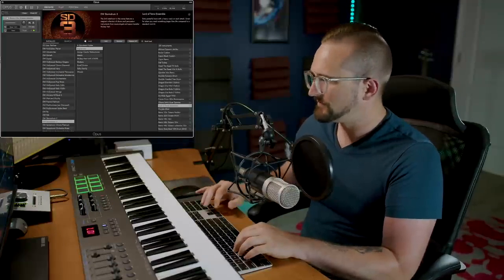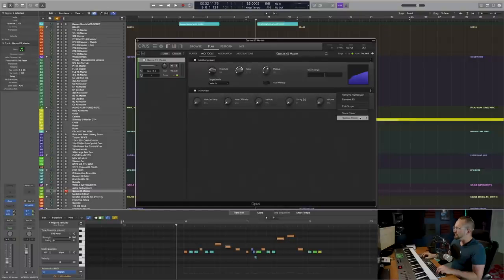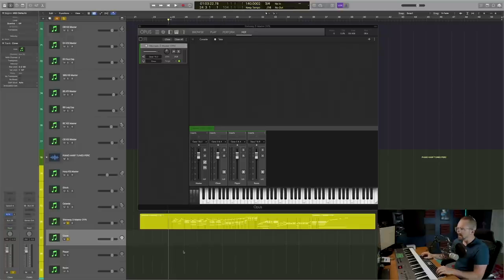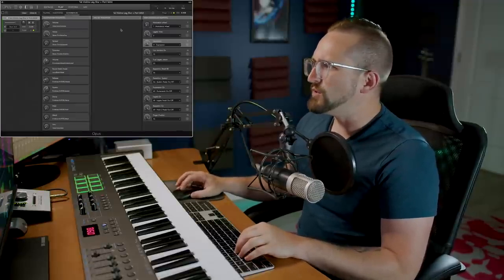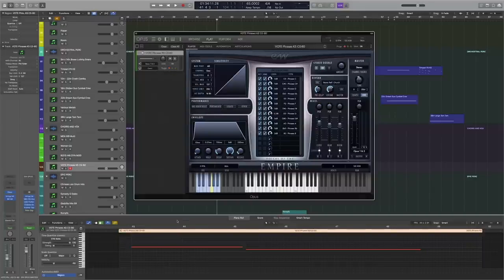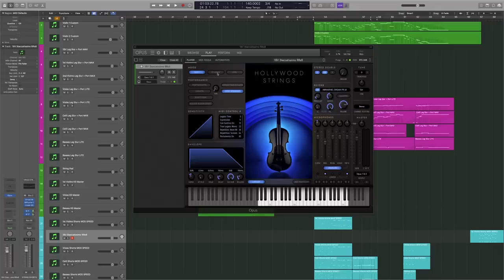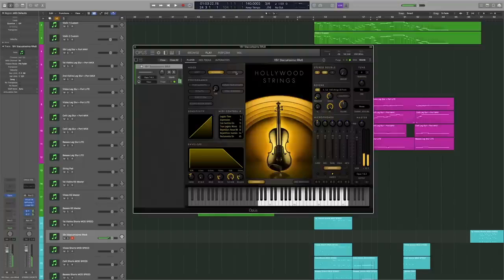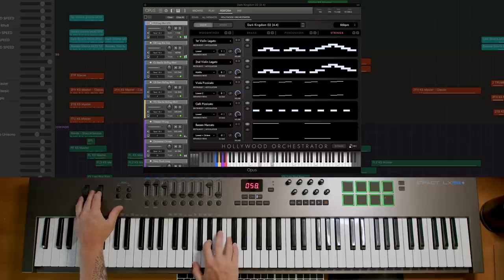Opusソフトウェアへのアップグレードを勧める10の理由【日本語字幕】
まだ古いEastWest Playソフトウェアを使っていますか？映画音楽の作曲家であるRyan Thomasが、新しいEastWest Opusソフトウェアにアップグレードする理由トップ10を10分で紹介します。
Opusソフトウェアは、いずれかのEastWest製品を新たに購入することで手に入れることができます。様々な機能拡張が施されているOpusソフトウェアへのアップグレードをご検討くださいませ。

0:00 - 0:26 - イントロダクション
0:27 - 1:28 - 理由＃10 インストゥルメンツの試聴とオンデマンド・ダウンロード
1:29 - 1:53 - 理由＃9 数々のMIDIエフェクト
1:54 - 2:46 - 理由＃8 高度なエフェクトとプロセッシング
2:47 - 3:38 - 理由＃7 高度なインストゥルメントとマイク・ルーティング機能
3:39 - 4:35 - 理由＃6 カスタム・マクロ機能とコントローラー・マッピング機能
4:36 - 5:22 - 理由＃5 オンデマンドでのインストゥルメントの読み込み
5:23 - 6:12 - 理由＃4 カスタム可能なキースイッチとアーティキュレーション・マッピング
6:13 - 8:06 - 理由＃3 新しいコンテンツとMOOD機能
8:07 - 8:49 - 理由＃2 Hollywood Orchestrator機能
8:50 - 10:20 - 理由＃1 ハイブリッド・シンセ・オデッセイ「Forbidden Planet」

EastWest 日本総輸入代理店 株式会社ハイ・リゾリューション Webサイト：